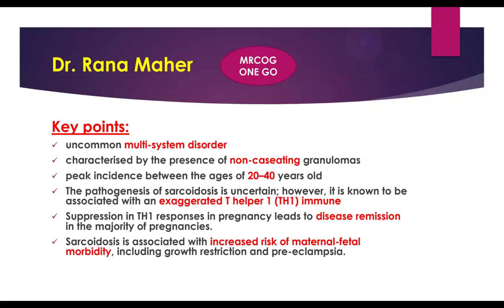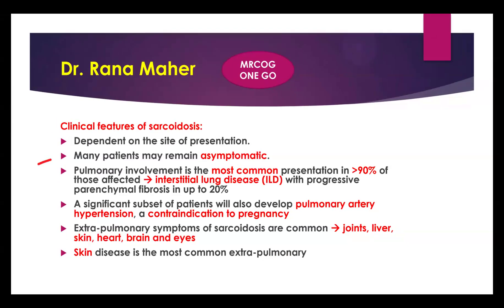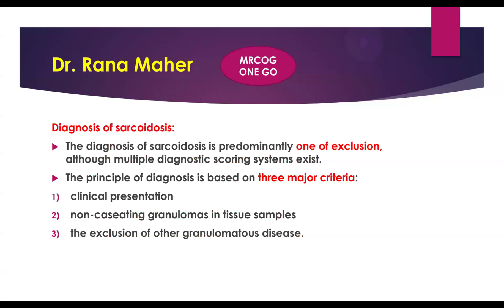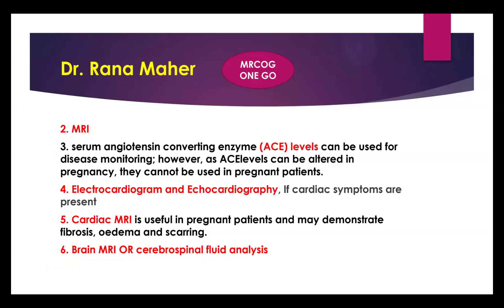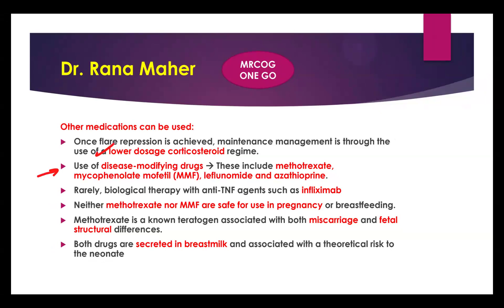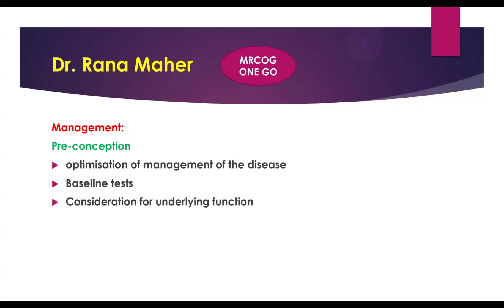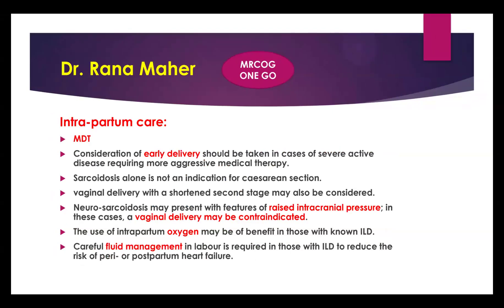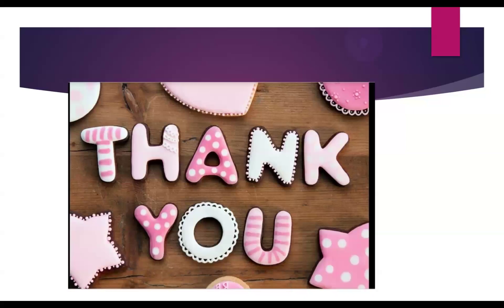Sarcoidosis in pregnancy by Dr. Rana Maher part3 MRCOG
A very important topic, recent TOG 2024
For part 2 and part 3 MRCOG